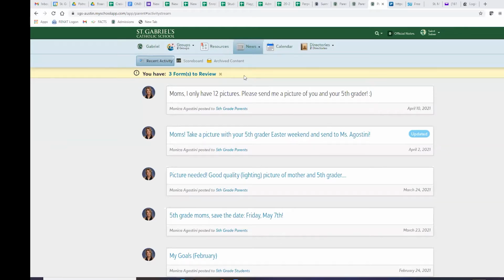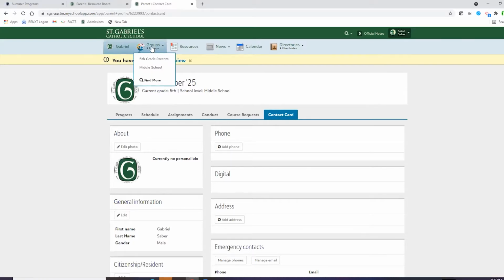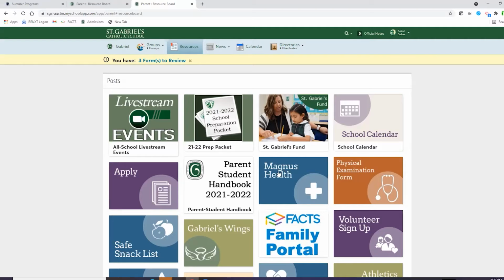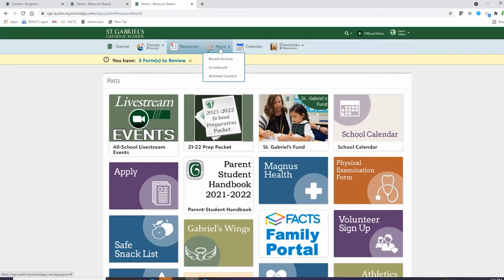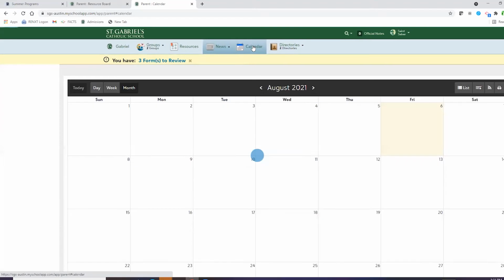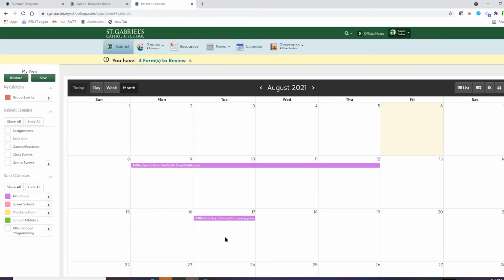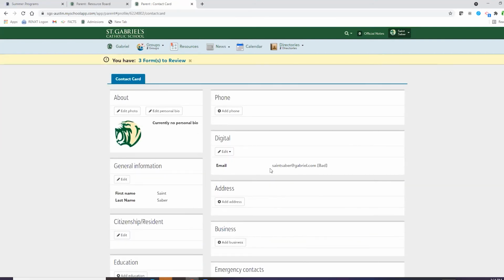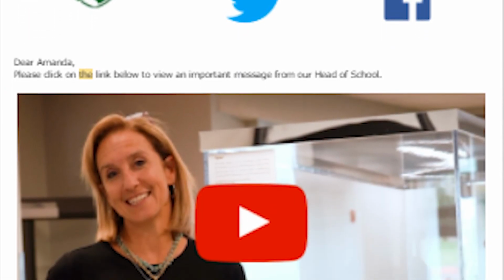mySGCS Parent Tutorial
This tutorial provides an overview of how to navigate the mySGCS system for parents of students at St. Gabriel's Catholic School in Austin, Texas.